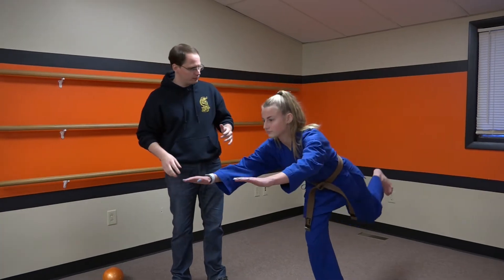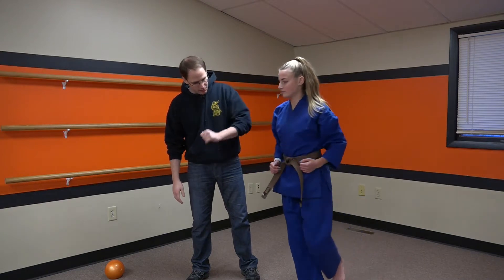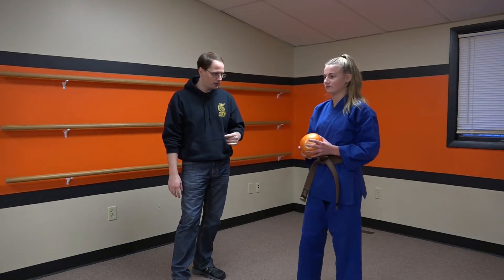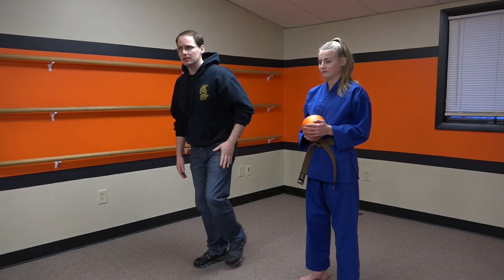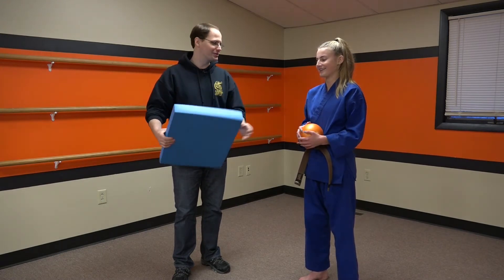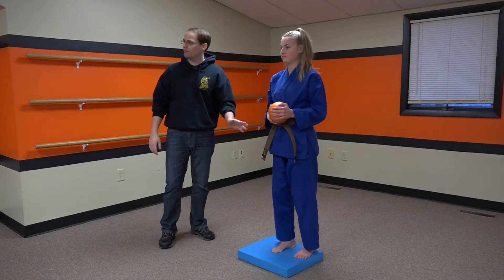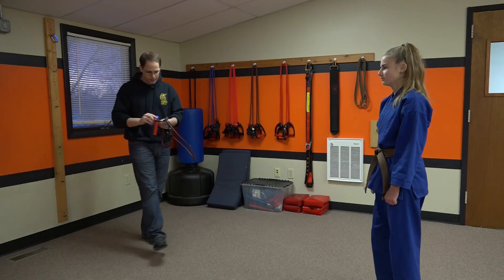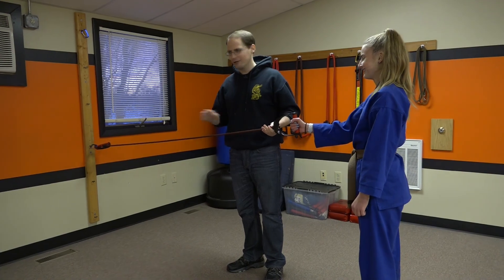Injury Prevention Exercises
Seek the consultation of your physician before beginning a new fitness program or adding new exercises into your program.

In the martial arts, injury is a rather common if not expected occurrence. In this video, we look at 2 exercises that can help develop your stability and preconception in your legs.